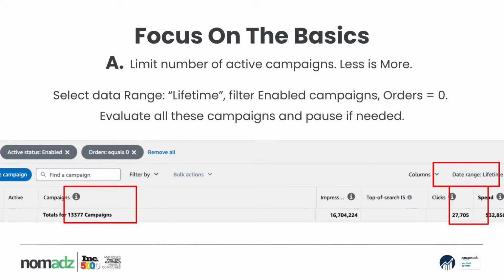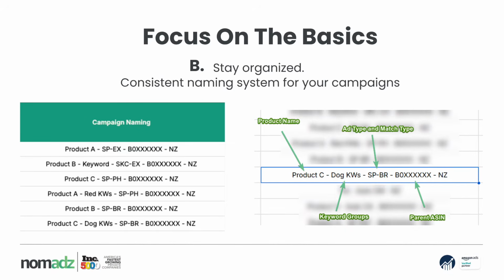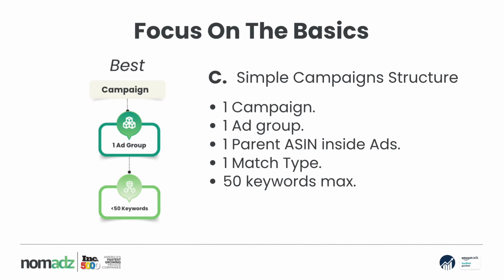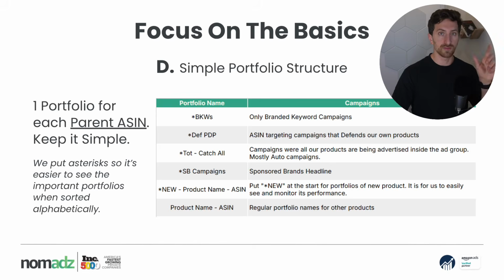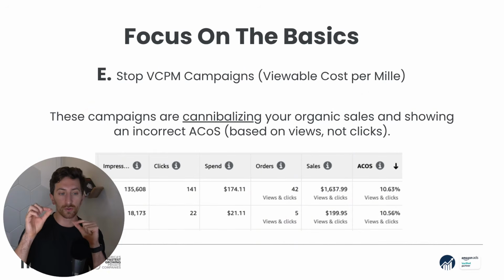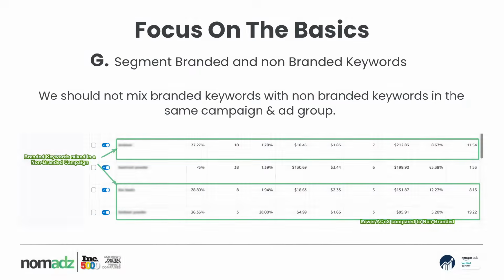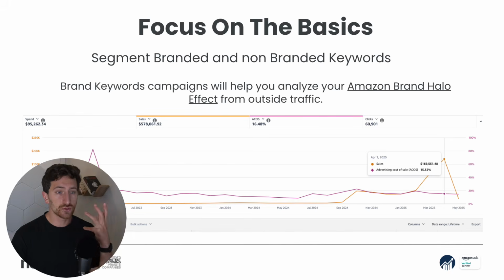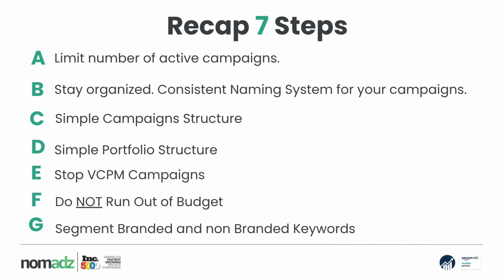Amazon PPC Strategy 2025: What Still Works (and What Doesn’t)